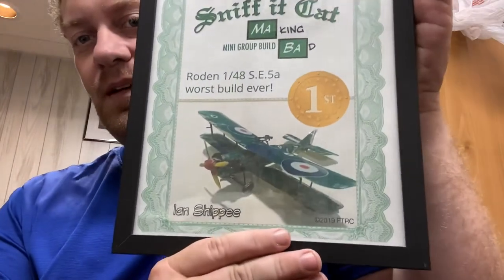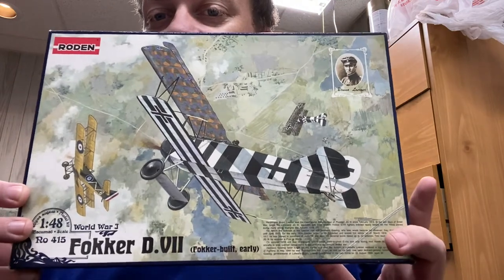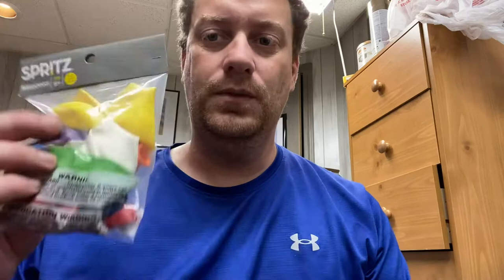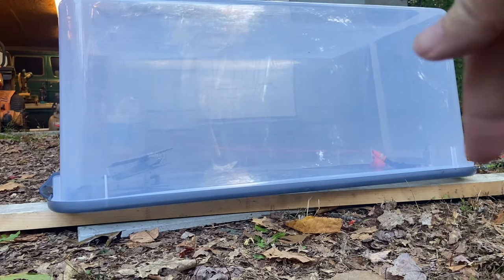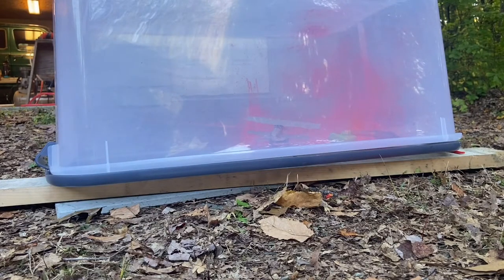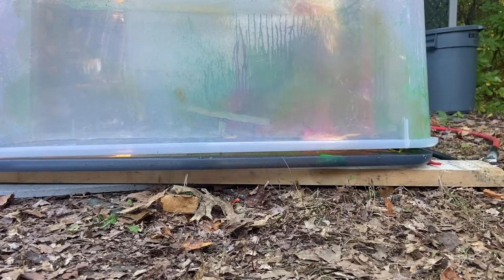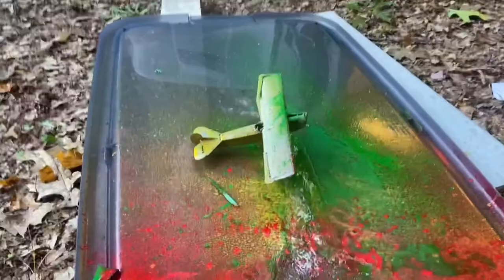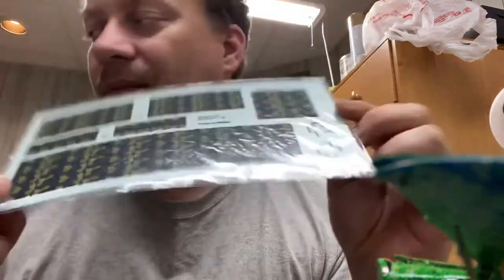Building Bad Fokker D.VII! Painting by explosion